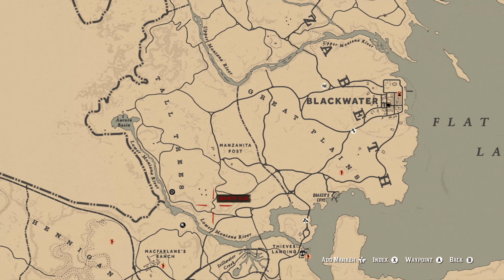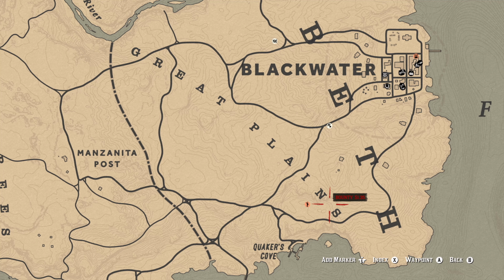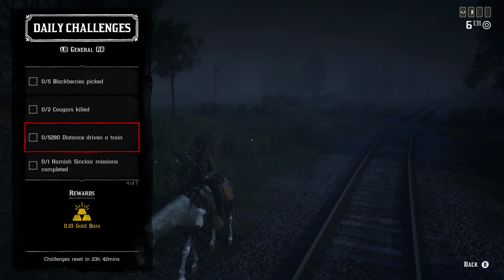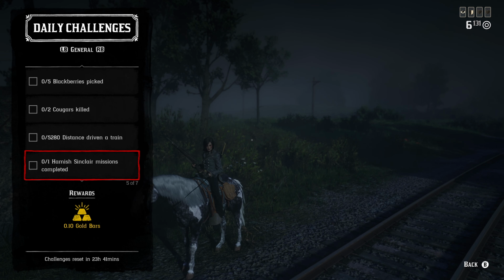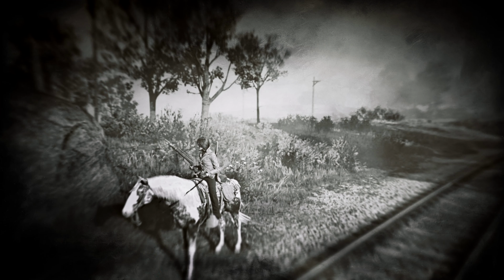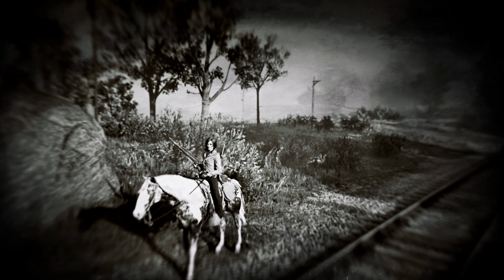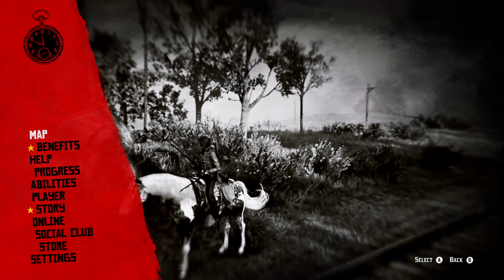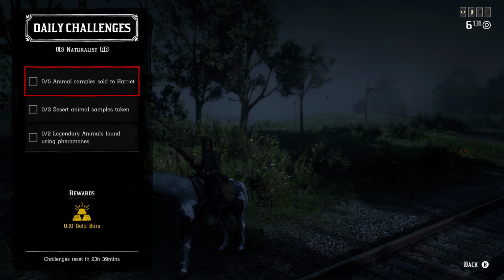March 29 Red Dead Online Daily Challenges & Madam Nazar Location - Complete RDR2 Daily Challenges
Red Dead Online Madam Nazar Location and Red Dead Online Daily Challenges are extremely important. Red Dead Online Daily Challenges can be complete within a very short amount of time to make good Gold and Money.

March 29 2021 Red Dead Online Daily Challenges & Madam Nazar Location - Complete RDR2 Daily Challenges